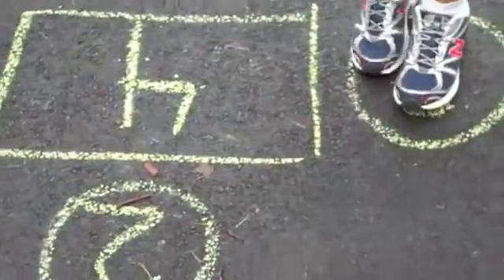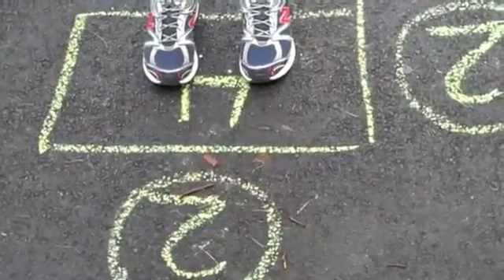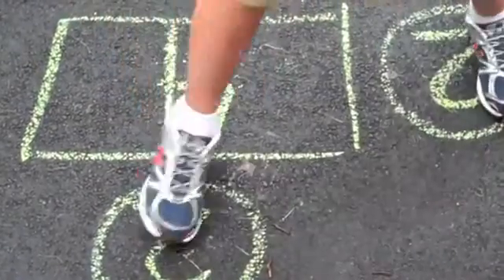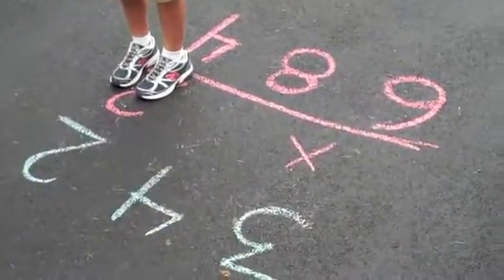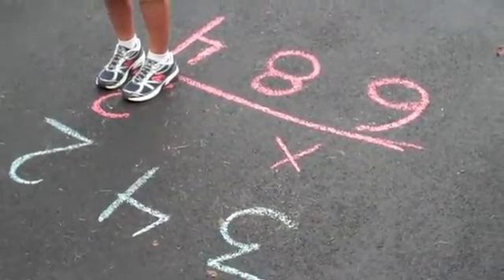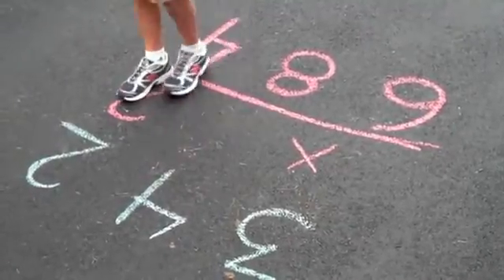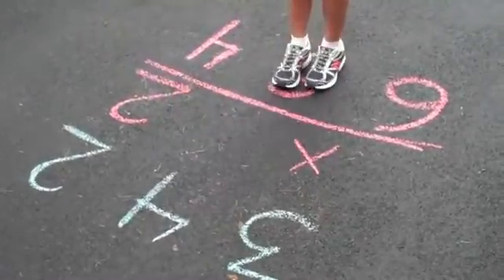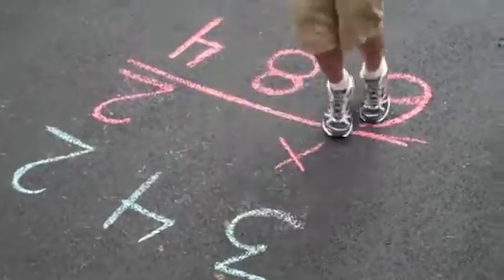LBLD Math: 2 x Multiplication Facts